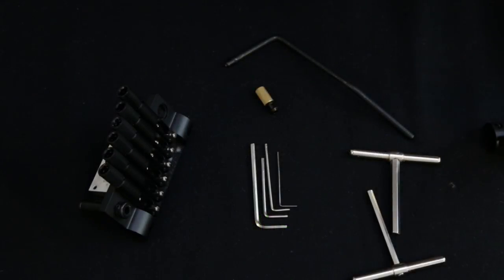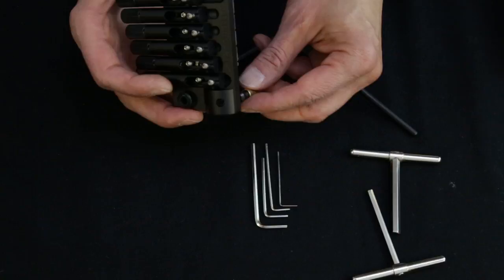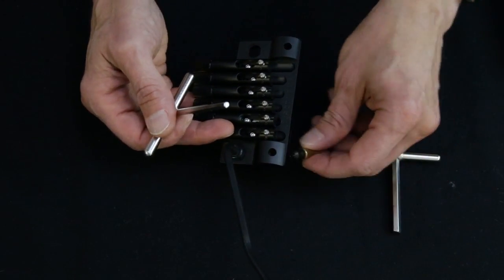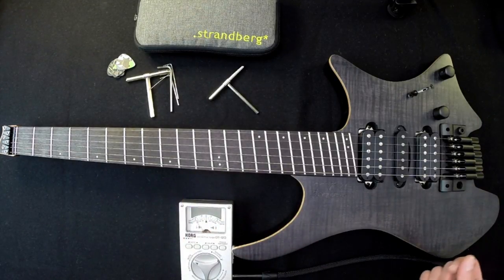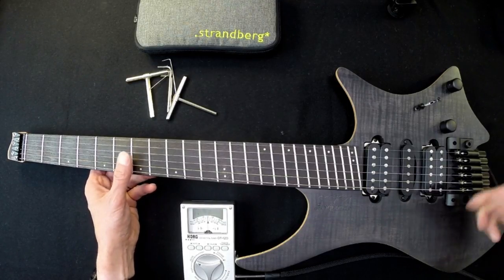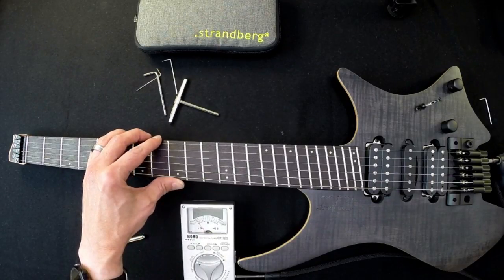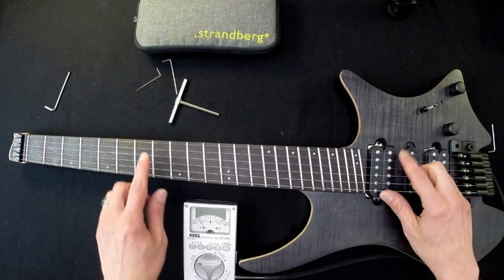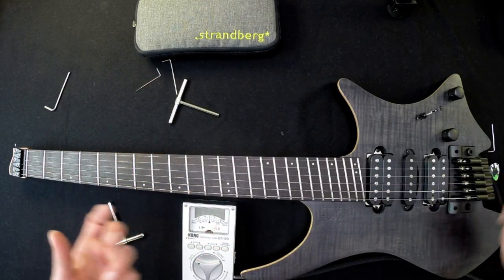EGS Pro Tremolo Rev 5 Overview & Setup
In this video, Ola Strandberg talks through some of the design features of the new EGS Pro tremolo, which is featured on the Boden OS, Classic, Prog, and Fusion models.